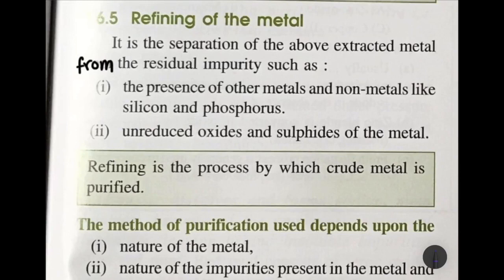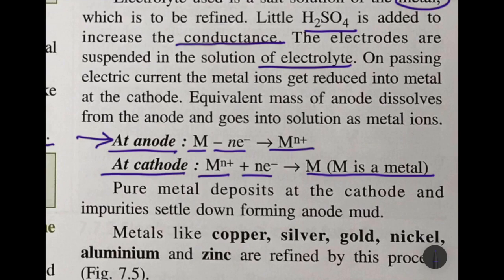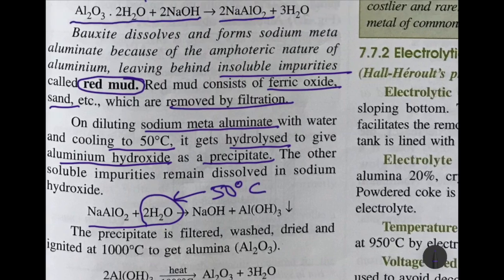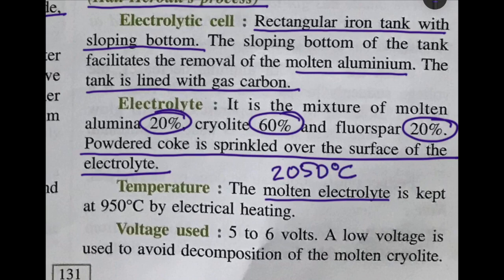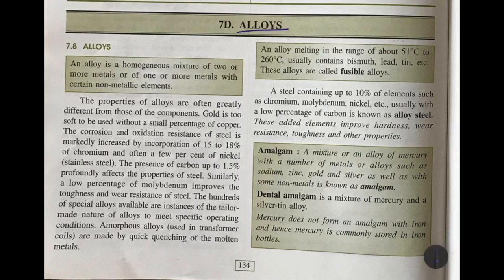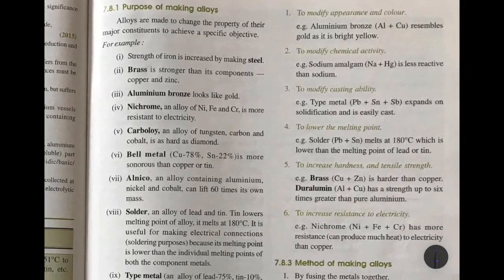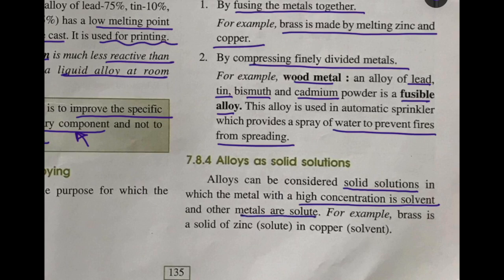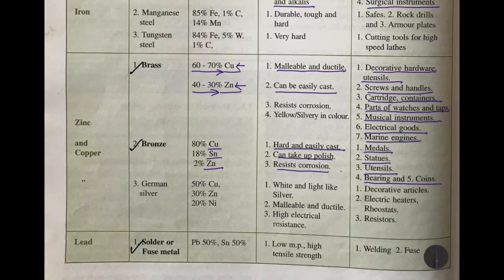Class X Chemistry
Metallurgy Part III